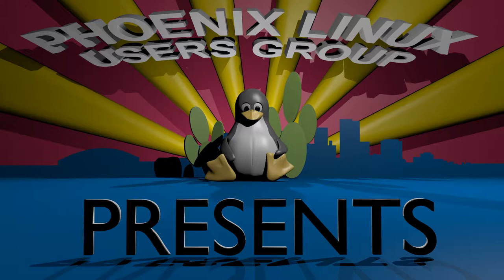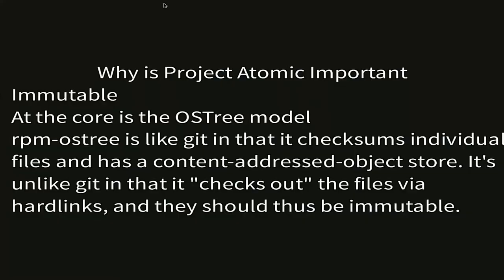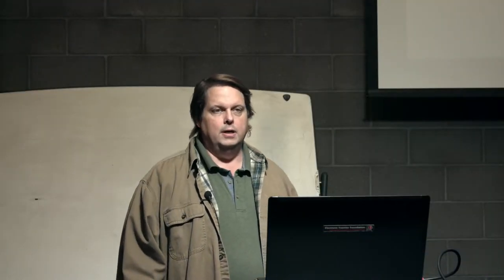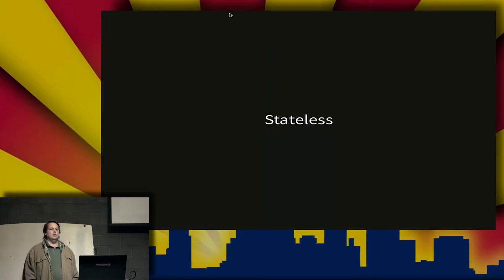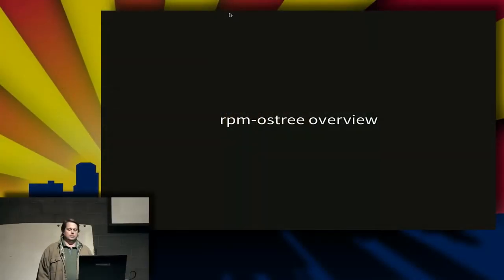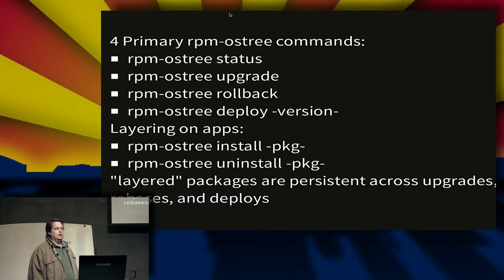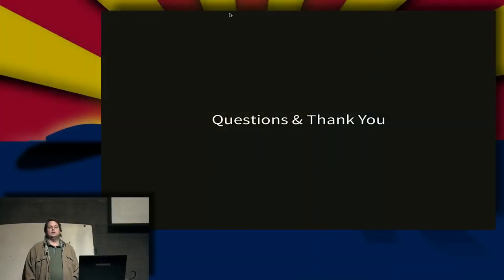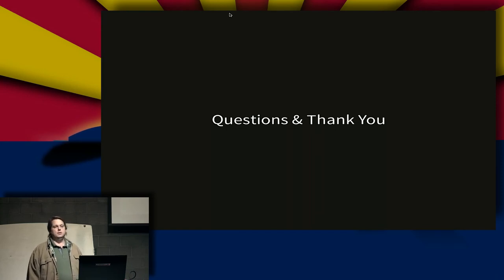Ed Nicholson: Project Atomic and Immutable Linux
Presented to the Phoenix Linux Users Group on October 12th 2017 by Ed Nicholson.

This presentation is about the changes to a system's life cycle as an Immutable Linux such as Fedora-Atomic.

Immutability of a system has been an objective for some time, and with good reason. The shift in deployments to containers has made this a critical feature for the stability and manageability of the large number of systems that support the services we have today. We will look at how this has resulted in some very basic changes to a typical systems life cycle and how easy it is for you to have your own container ready servers.

Bio:
Ed has been involved with Free Software and how people, organizations and populations use, create and experience information. Ed enjoys The Prescott National Forest as his "office" and The Valley of The Sun as a home away from home. His personal systems run either Fedora, Project Atomic, Android or OpenBSD.